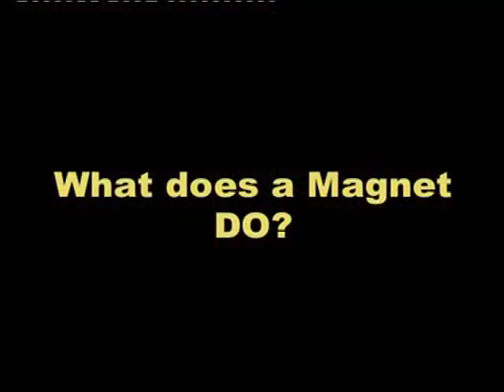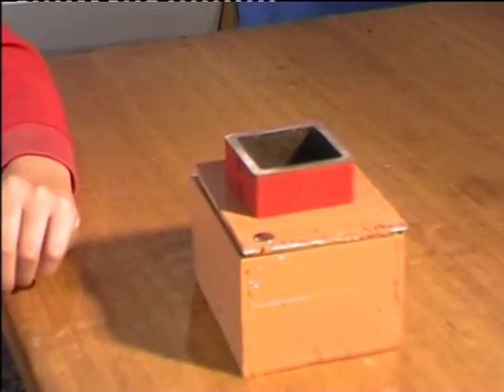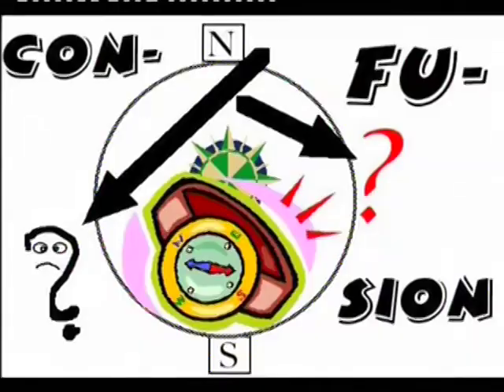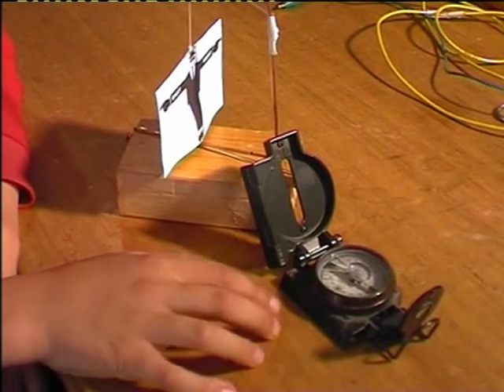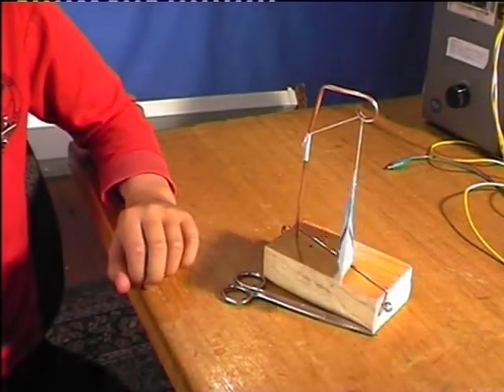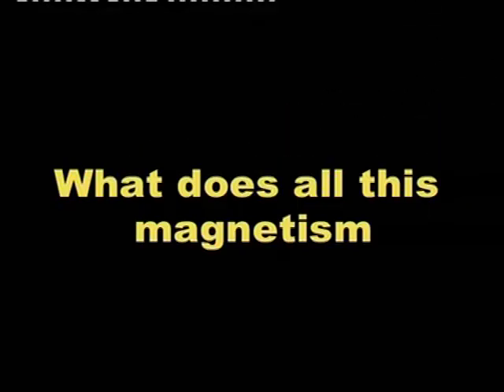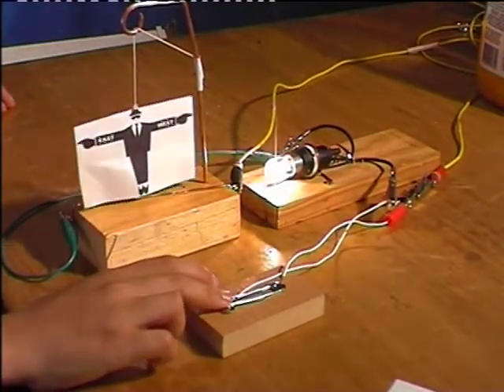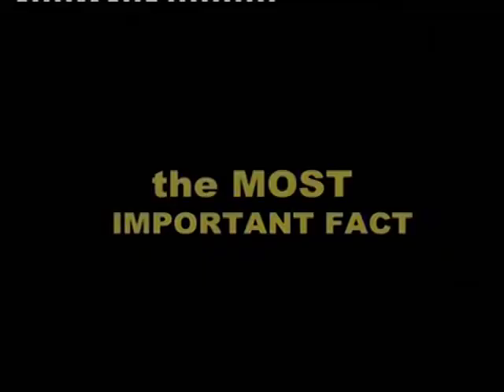Electricity for Kids 2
This is the secpmd of six episodes introducing children to the world of electricity and electronics. This is an edited version from an earlier series: "Questions and Answers in Electricity and Electronics". It is designed for the upper primary/elementary grades. Comments, suggestions and questions on related matters can be sent via email. The address is at the bottom of '